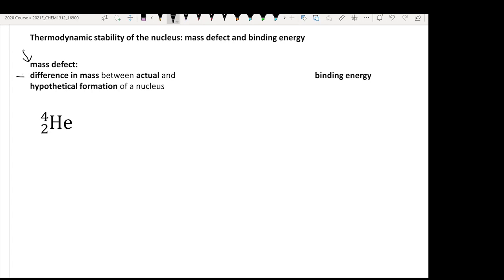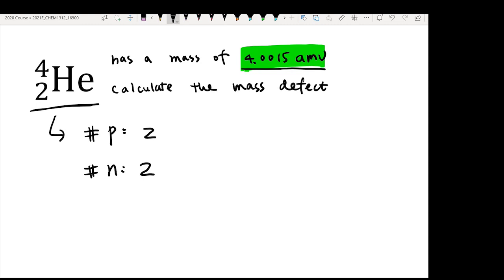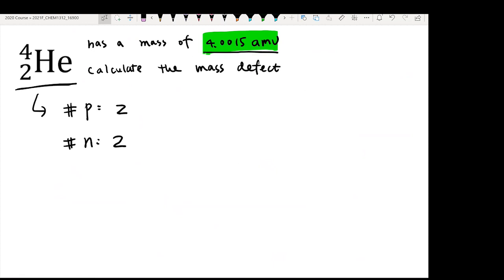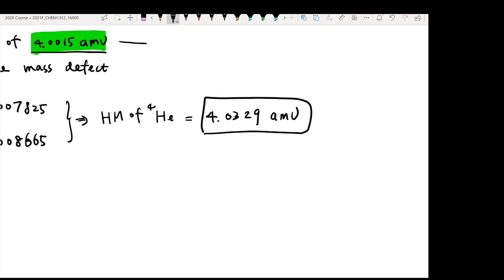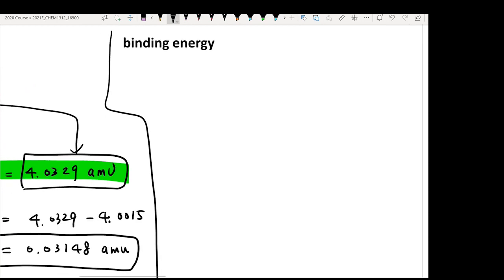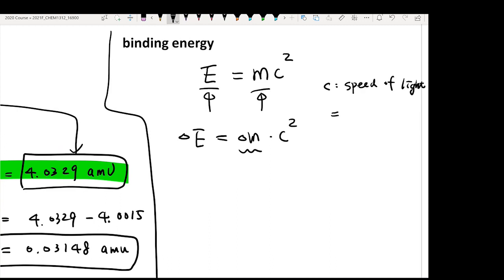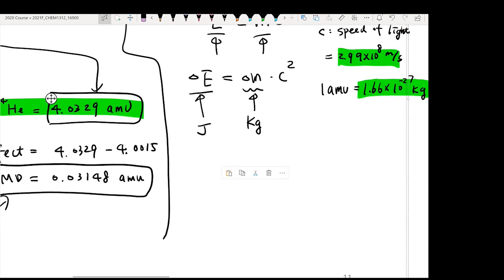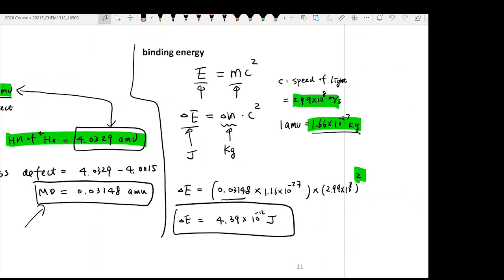CHEM1312_CH18.5-18.7 part 1. Mass Defect